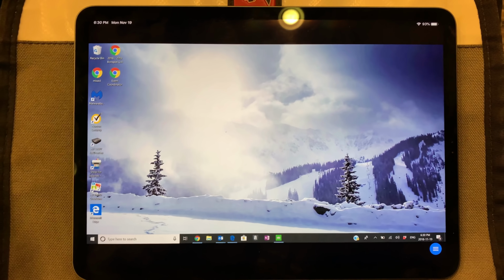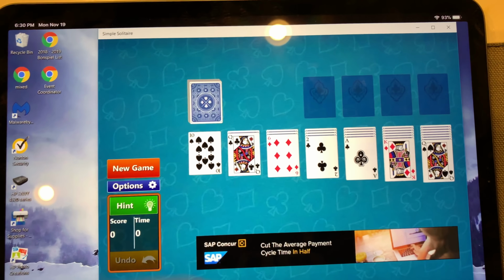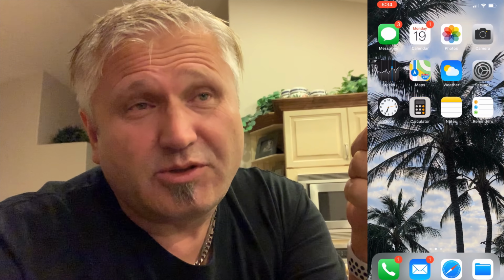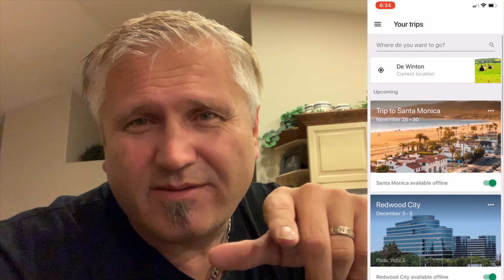Windows 10 on an iPad PRO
A short take of two cool apps. One is great for remote control, and one is great for tracking trips!!